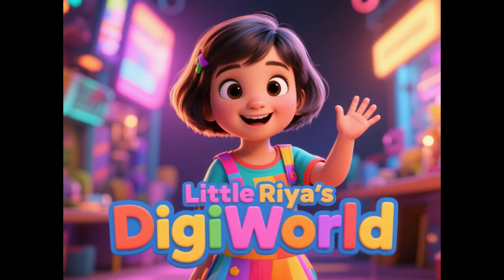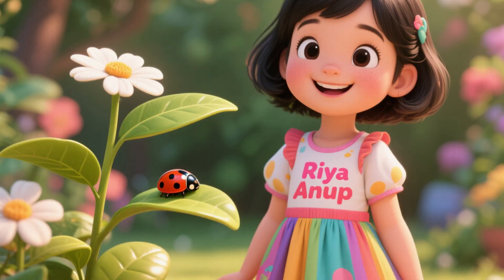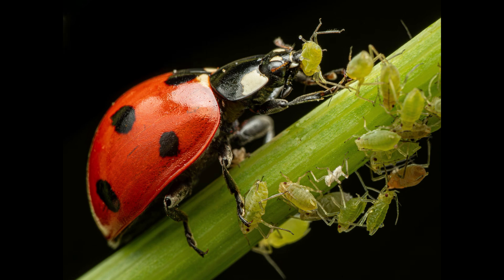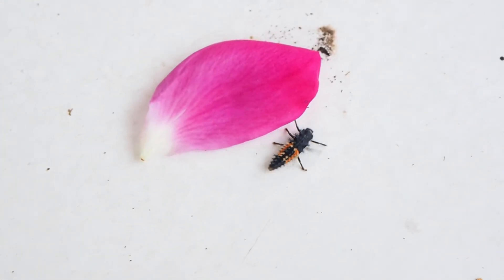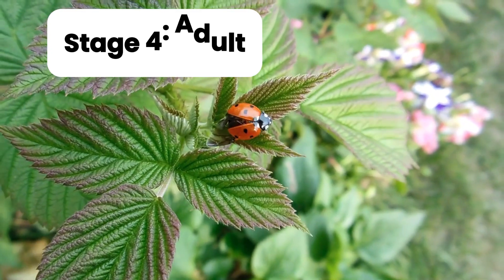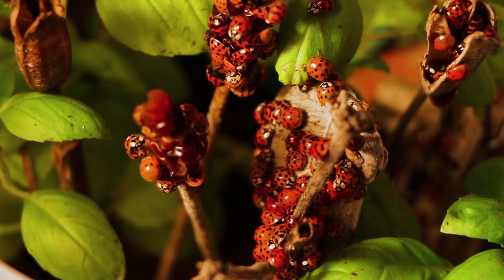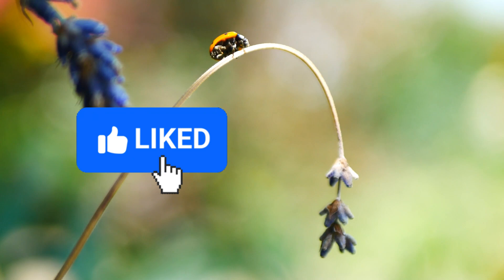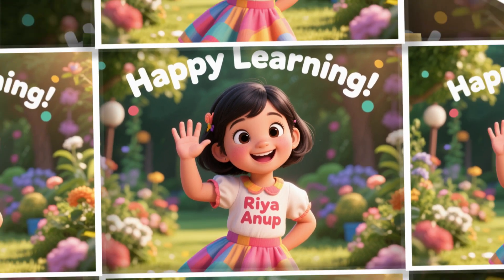Life cycle of a Ladybird/Ladybug - Best Learning videos for kids 2025 | Toddler learning video | fun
🐞🌸 Lifecycle of a Ladybird (Ladybug) | Fun Learning for Kids & Toddlers 🐞✨

Come and explore the amazing life of a ladybird (also called a ladybug)! 🥚➡️🐞 From a tiny egg to a crawling larva, then changing into a pupa, and finally becoming a bright adult ladybird, kids will learn each stage with colourful pictures and easy words. Perfect for toddlers, pre-schoolers, and early learners! 🎉

🎯 What’s inside:
✅ Stages: Egg → Larva → Pupa → Adult Ladybird
✅ Fun live videos & simple language for kids
✅ Great for preschool science and animal learning fun!